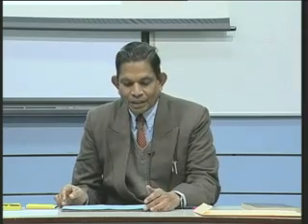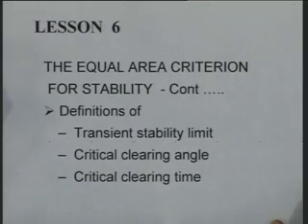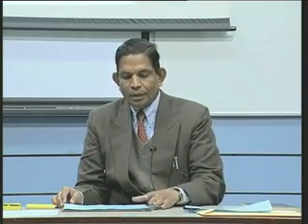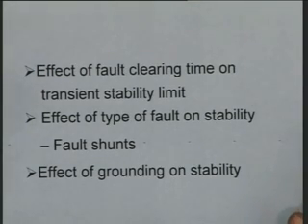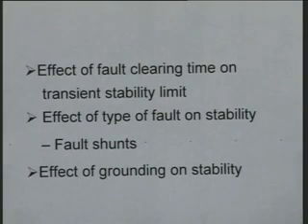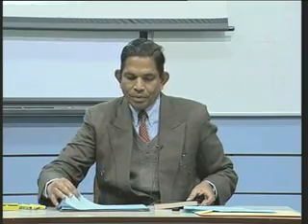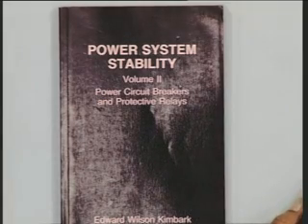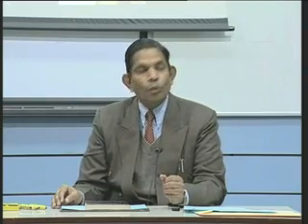Lec-6 The Equal Area Criterion for Stability-Part-2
Lecture series on Power System Dynamics by Prof.M.L.Kothari, Department of Electrical Engineering, IIT Delhi.